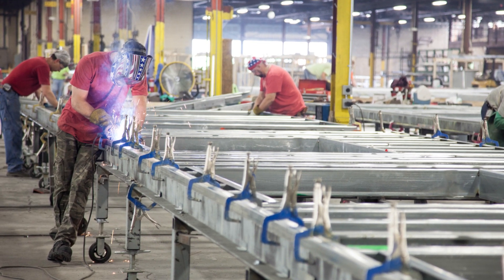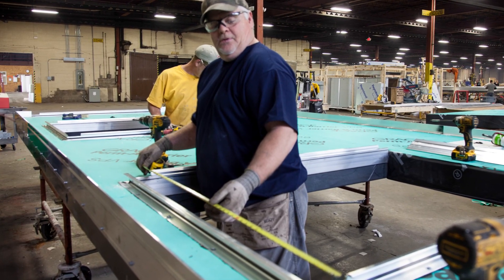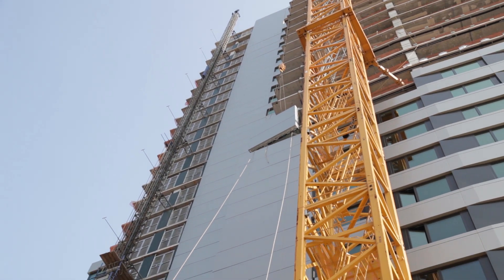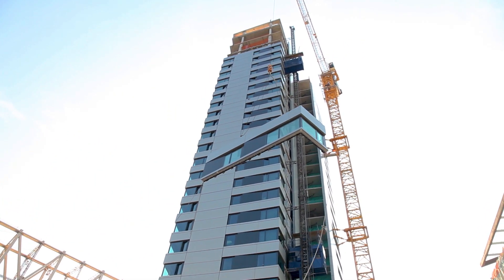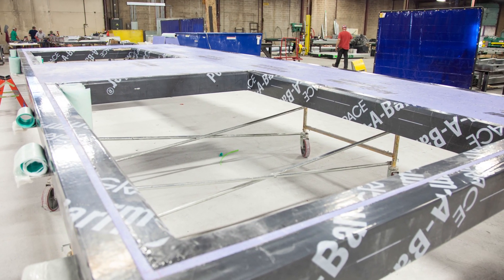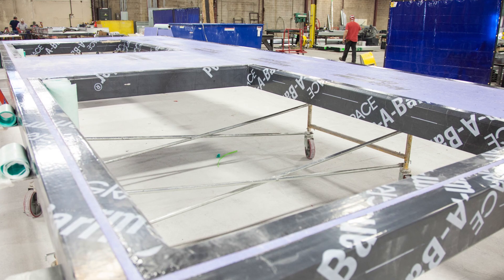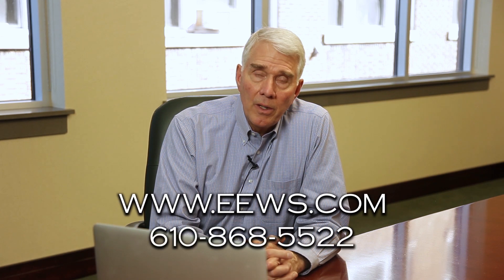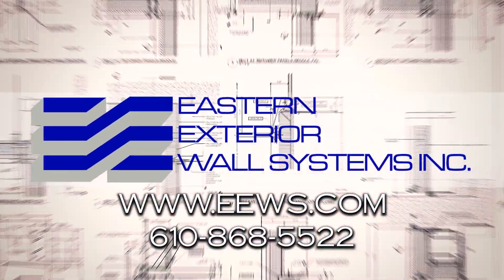The House at Cornell Tech – An Innovative EEWS Prefabricated Passive House Facade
Eastern Exterior Wall Systems, Inc., a leader in fully clad, prefabricated exterior wall panels, explains the benefits of offsite manufacturing of the exterior wall system on the “World’s Tallest Passive House Project” on Roosevelt Island in New York City.